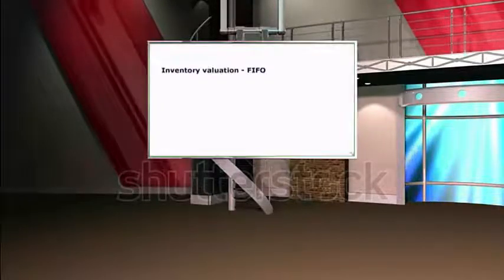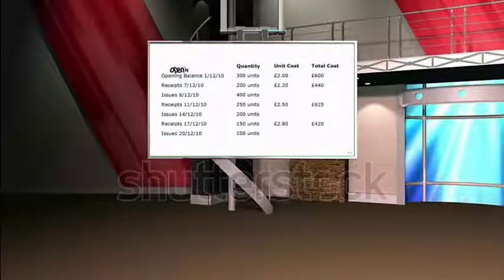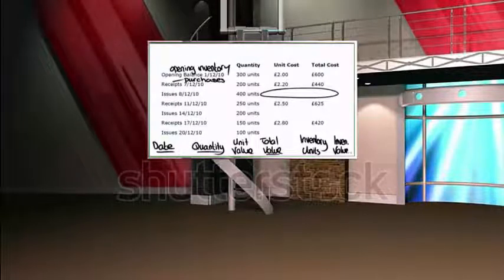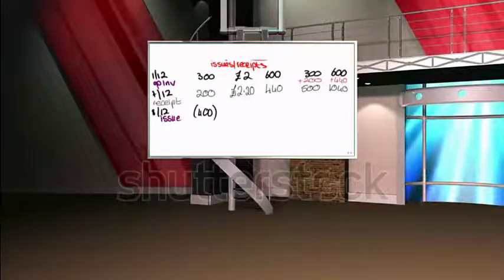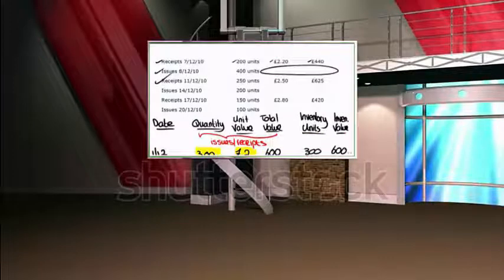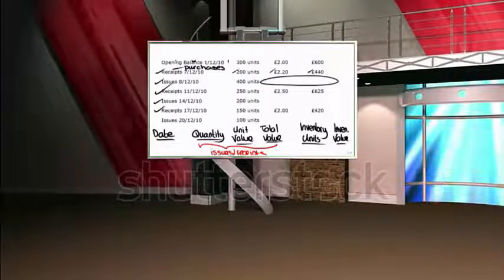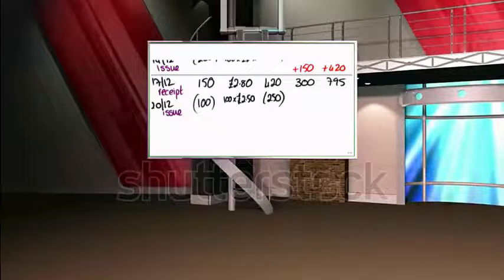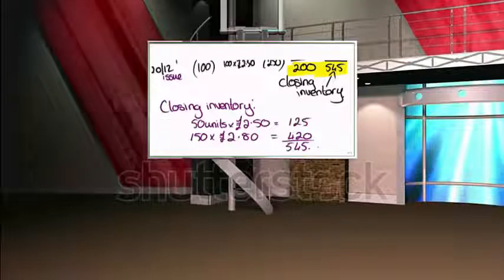ACCA F2 Management Accounting| Inventory Valuation - FIFO| Chap 2 lec 7 Inventory First in First out